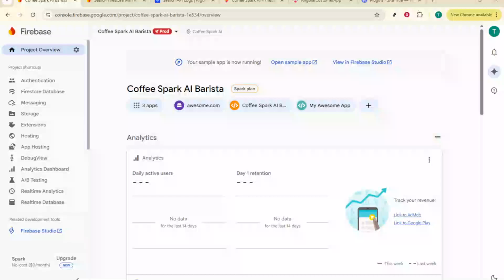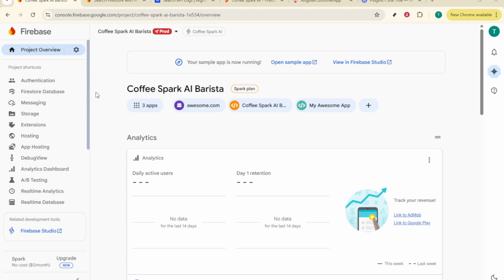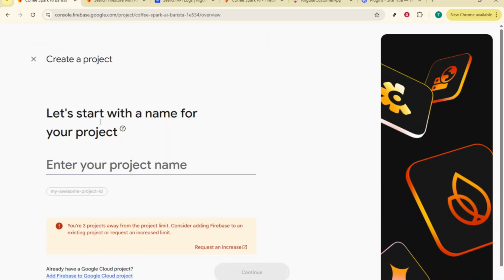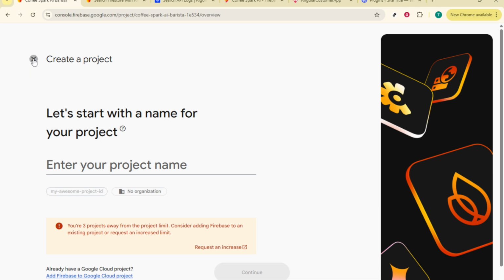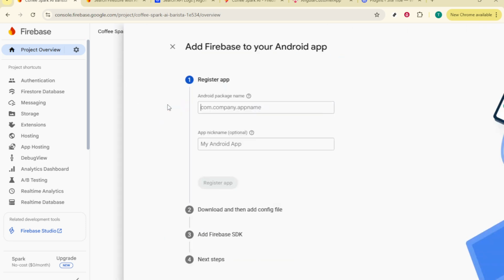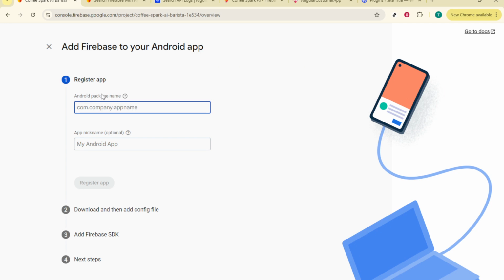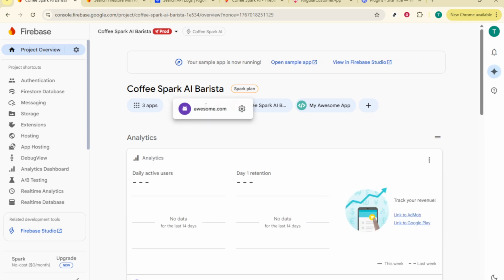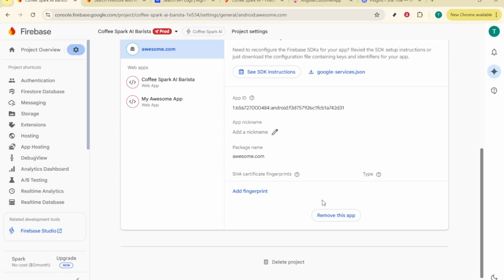Set up Firebase Cloud Messaging [2025 Guide]